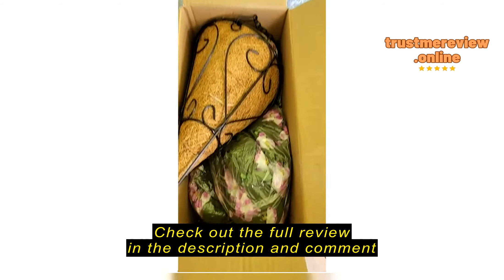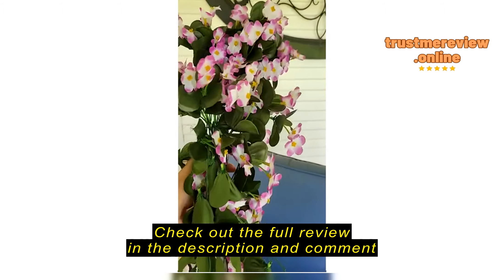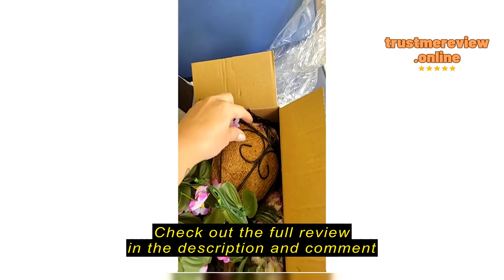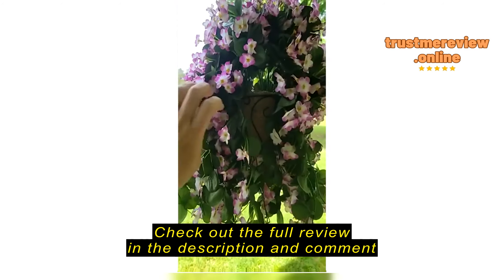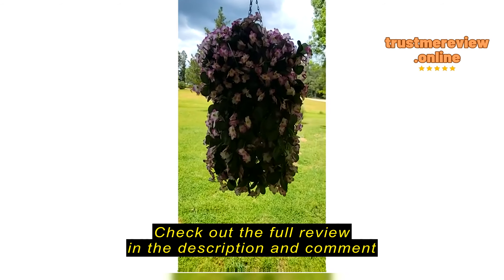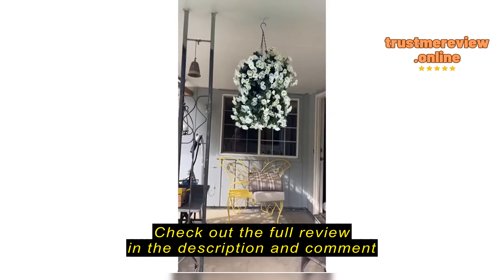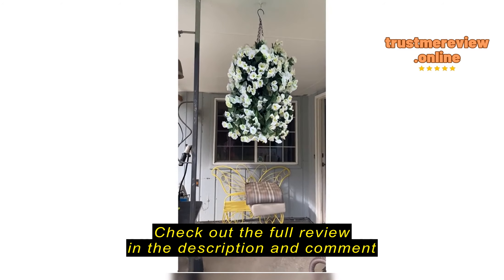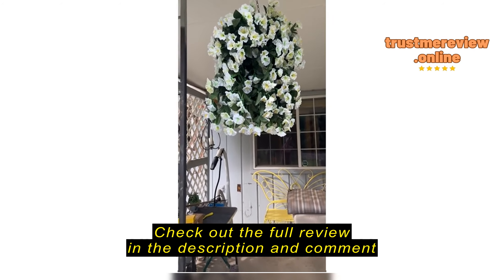Review Product Analysis: Artificial Faux Hanging Flowers Plants Basket for Spring Outdoor Outside Po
HyeFlora Artificial Faux Hanging Flowers Plants Basket for Spring Outdoor Outside Porch Decoration, Fake Silk Purple Morning Glory Long Vines Realistic UV Resistant for Home Balcony Garden Yard Patio

Product Analysis: Artificial Faux Hanging Flowers Plants Basket for Spring Outdoor Outside Porch Decoration - rzh

Connecting with the Reader
Have you ever dreamt of effortlessly enhancing your outdoor space with vibrant blooms? As someone who loves the idea of a flourishing garden but lacks the time and expertise to maintain it, I found myself constantly searching for a solution. The thought of adding charm to my porch without the hassle of watering and upkeep sounded like a dream. That's when I stumbled upon the Artificial Faux Hanging Flowers Plants Basket. Let me share my journey and experience with this product, which promised to bring the charm of spring to my home effortlessly.
/section

Considerations Prior to Purchase
Before diving into purchasing artificial hanging flowers, it's crucial to understand the problem they solve. These faux blooms offer a maintenance-free solution to adding greenery and color to your space. They're perfect for individuals with busy schedules or t